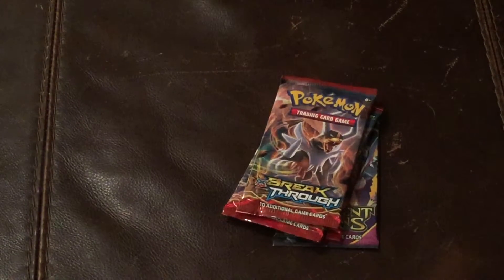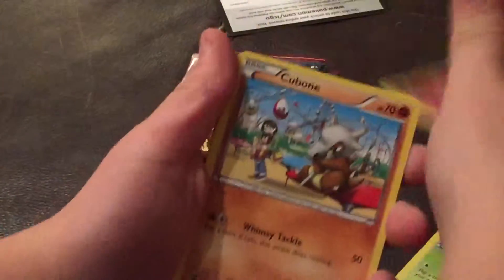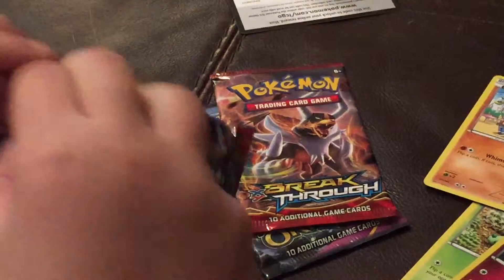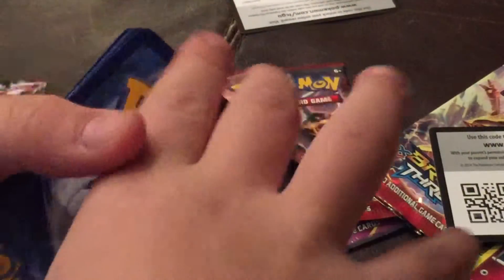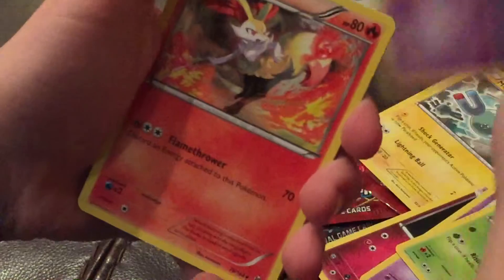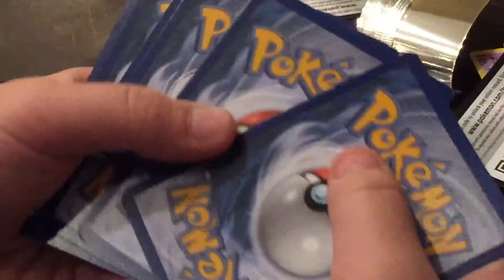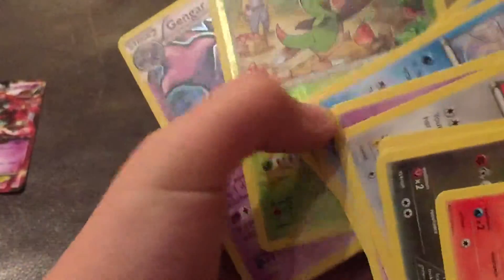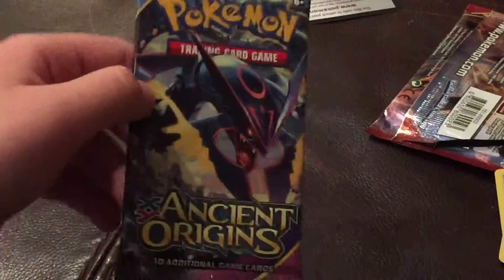4 Pokemon packs